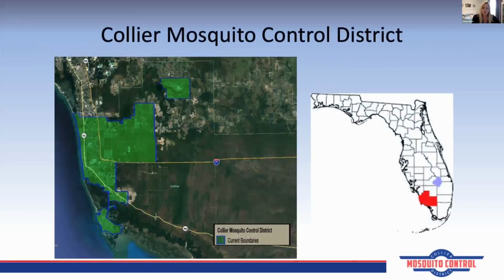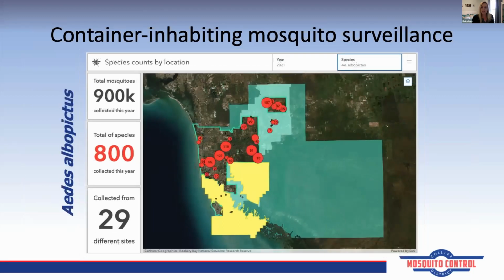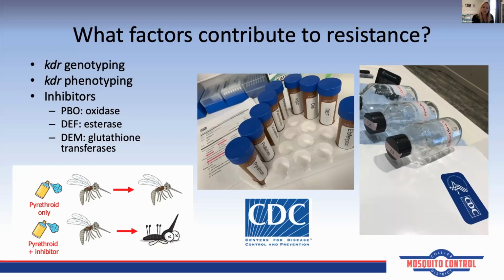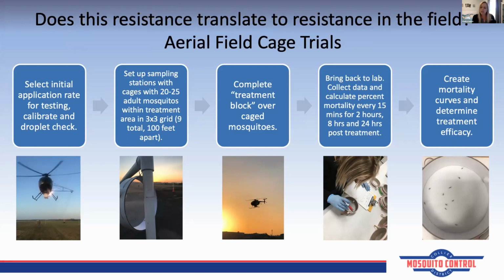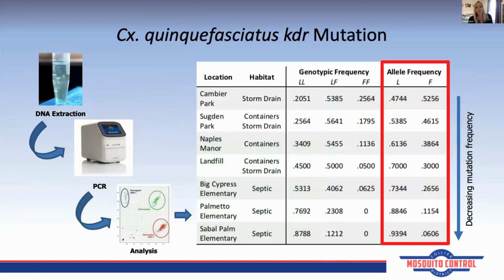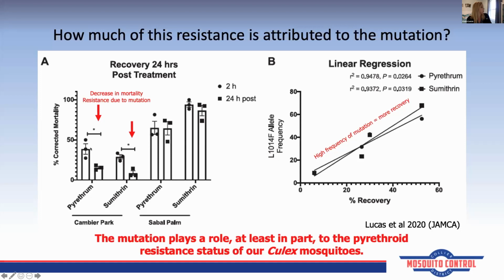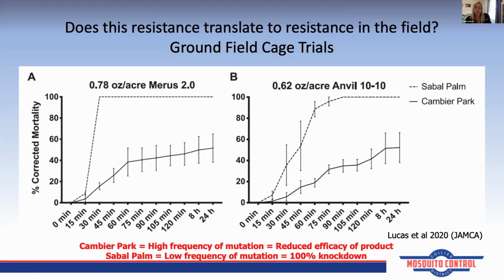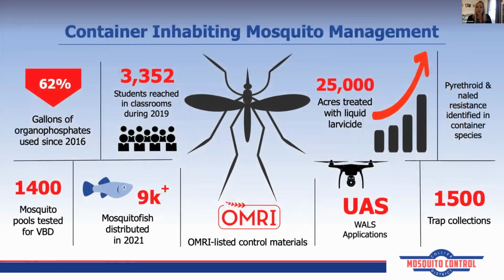Insecticide resistance status and management in Collier County, Florida - By: Keira Lucas, PhD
Valent BioSciences - Public Health
Global Mosquito Control Resistance Virtual Summit Presentations – March 24, 2022
"Insecticide resistance status and management in Collier County, Florida"
Presented by: Keira Lucas, PhD
Deputy Executive Director, Collier Mosquito Control District, FL